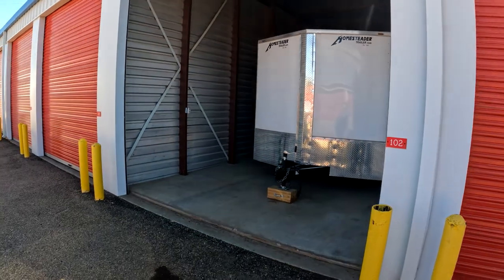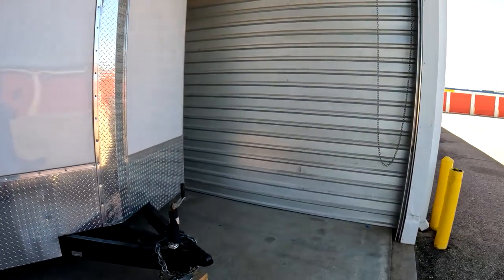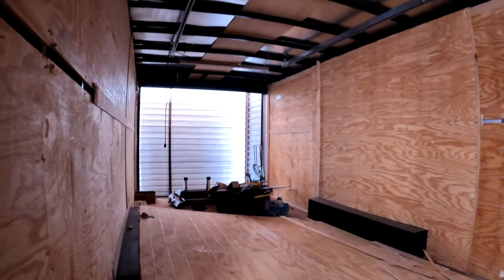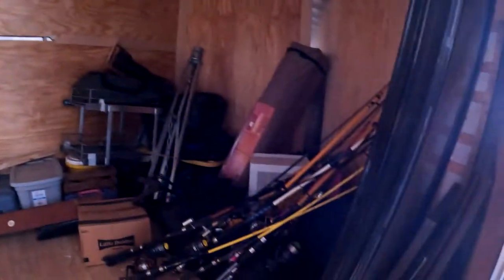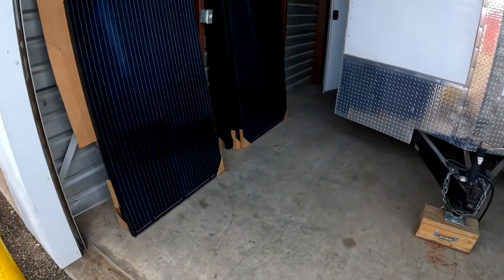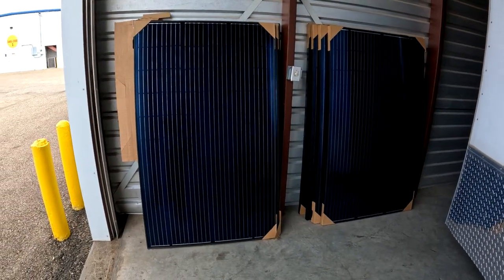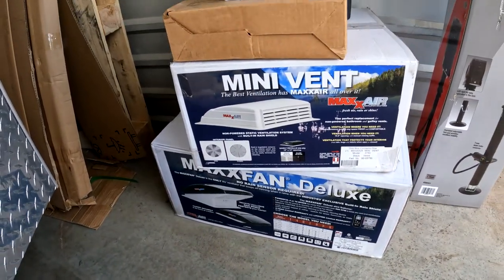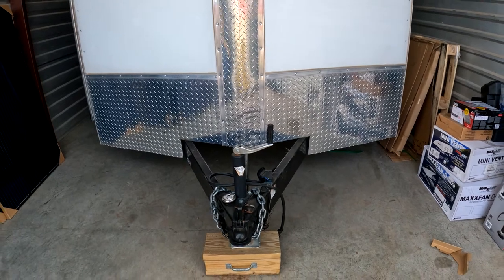In the Beginning, (The start of our 8x24 cargo trailer conversion build).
We have a 8x24 cargo trailer that we are converting into a camper, for our travels and for us to live in while building our house.